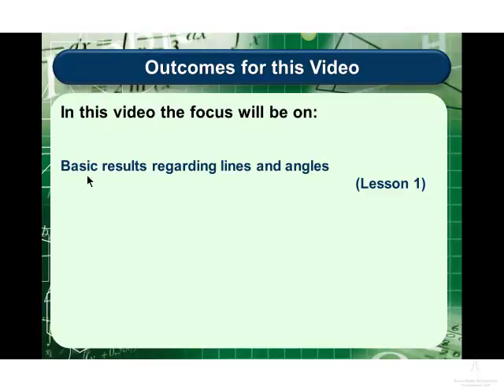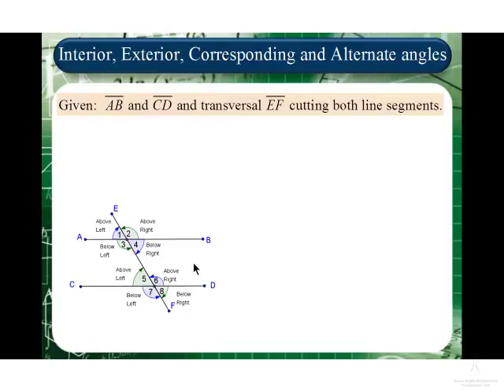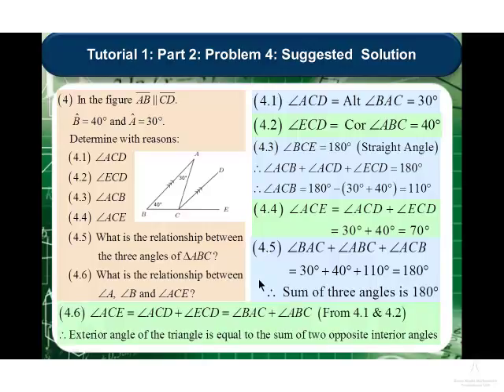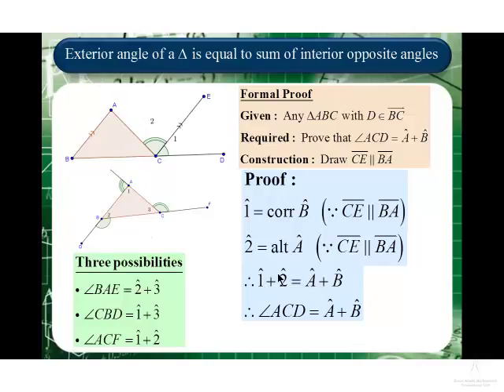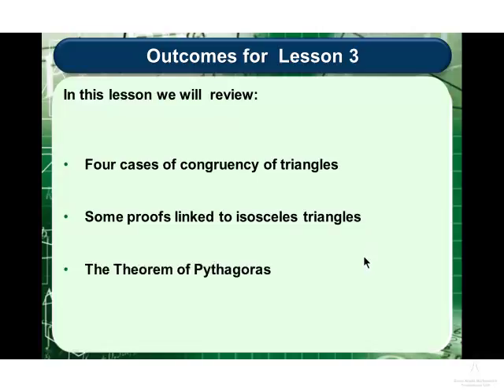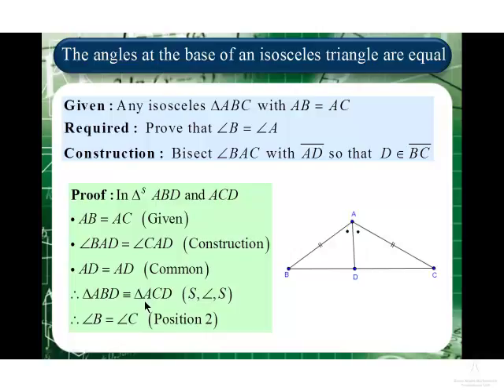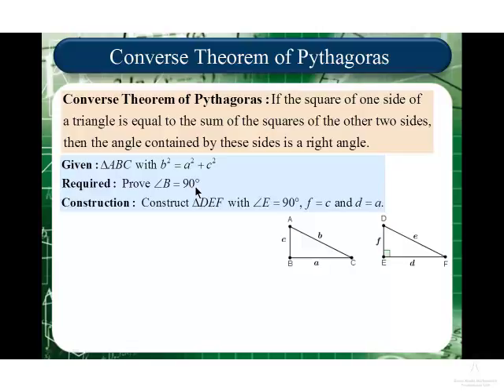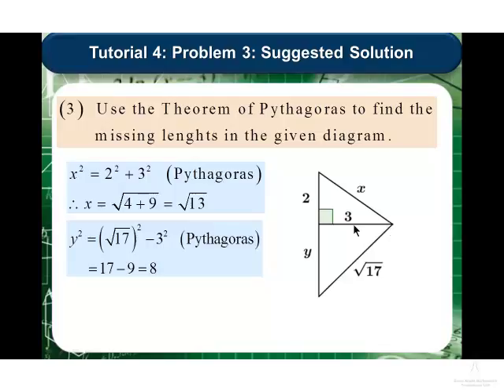Lines, Angles and Triangles